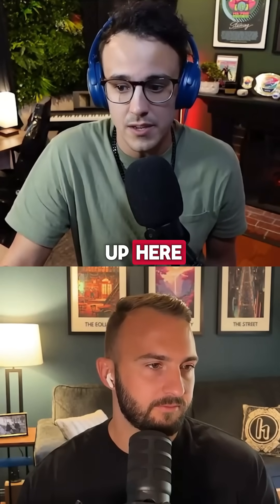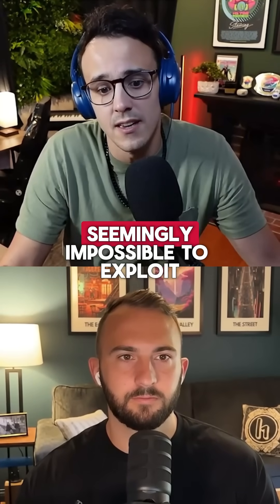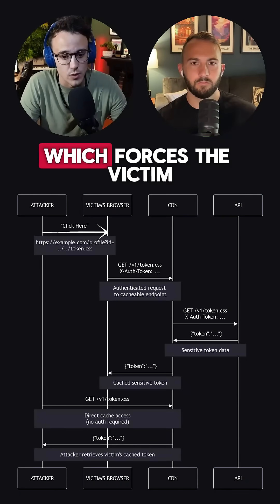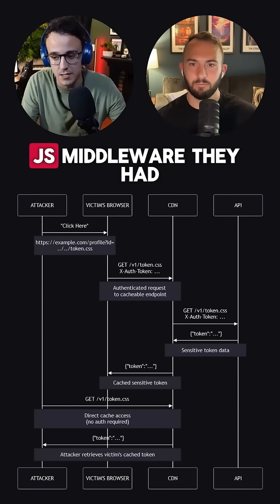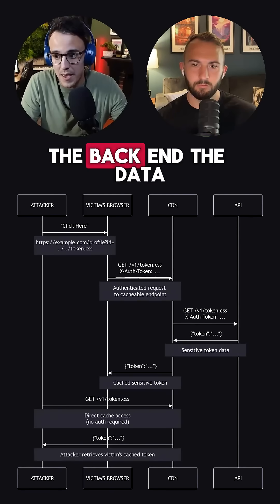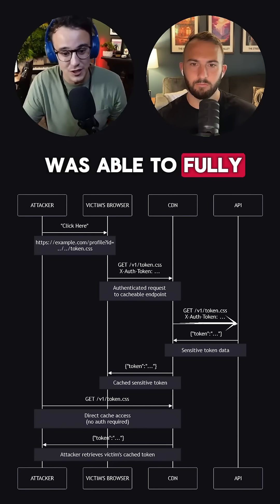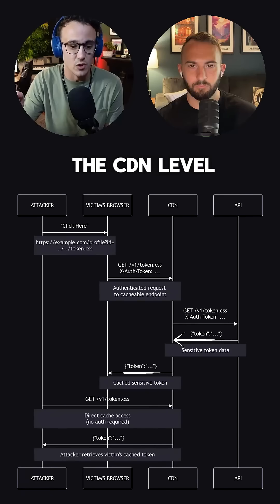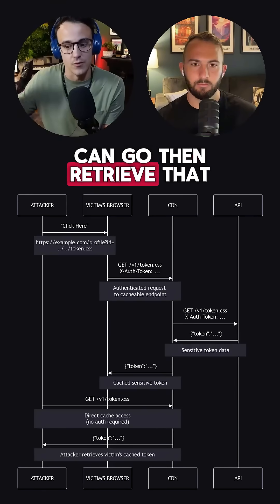Exploiting an IMPOSSIBLE Cache Deception with CSPT